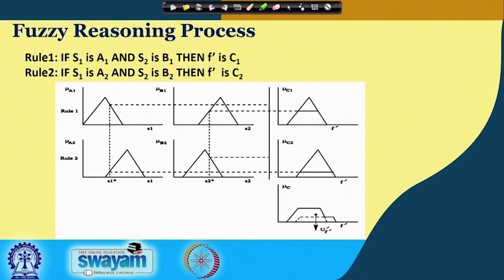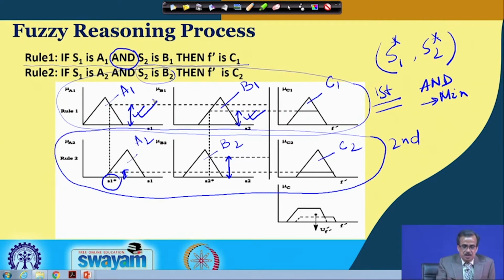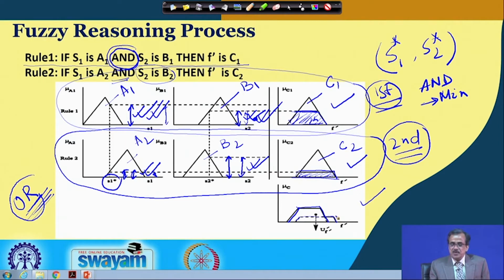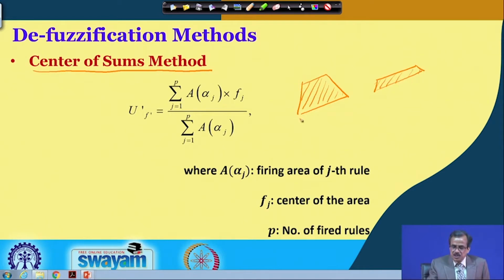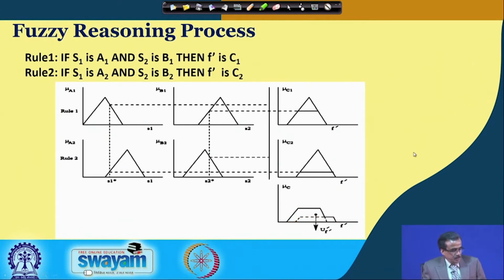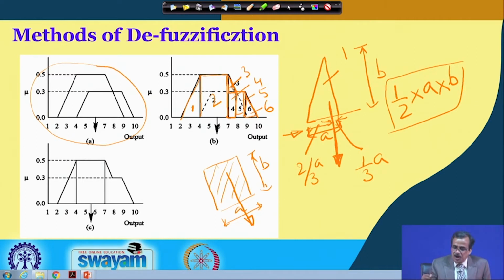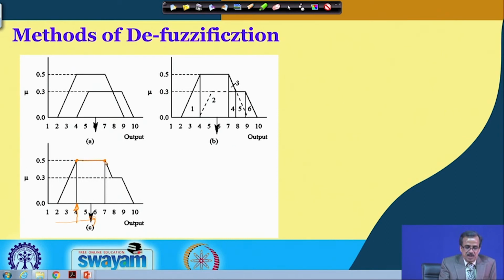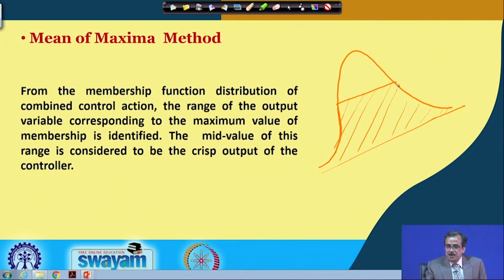Applications to Fuzzy Sets (Contd..)